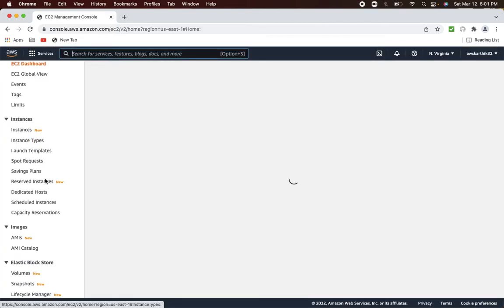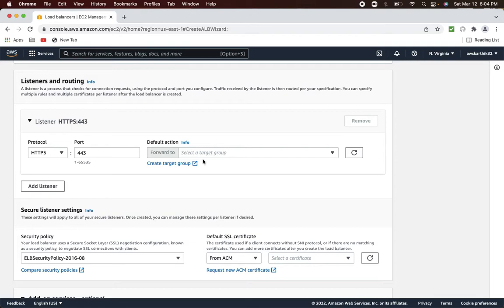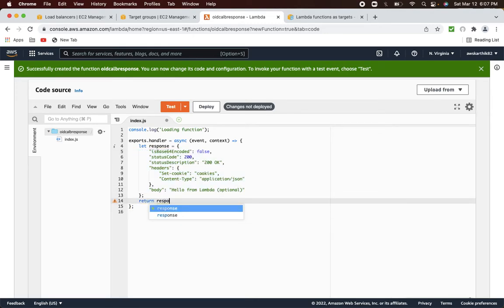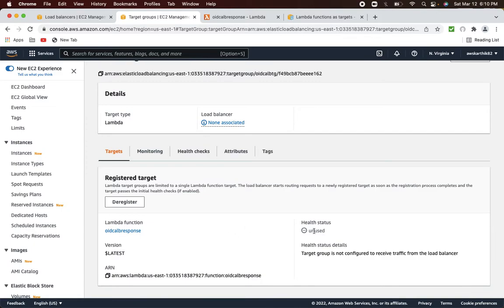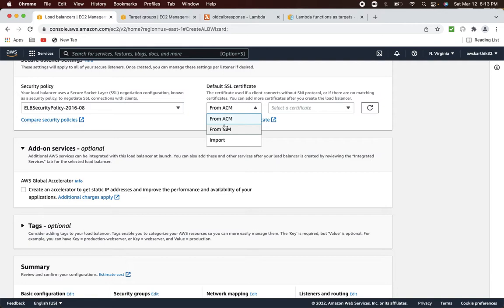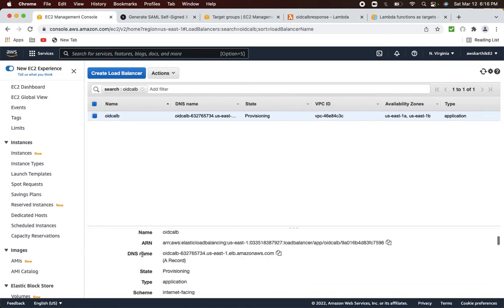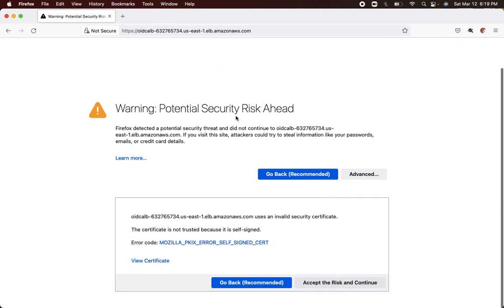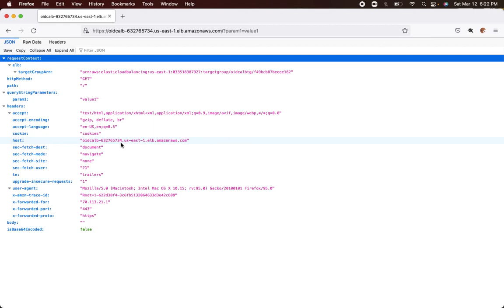Lesson 1 : How to secure AWS ALB with HTTPS & self-signed certificate?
This is the first video in the series to secure AWS ALB using a OIDC provider :
Step 1 : Configure a AWS ALB with HTTPS listener